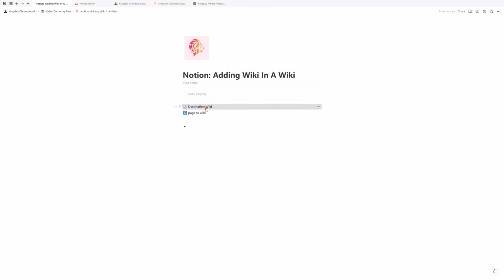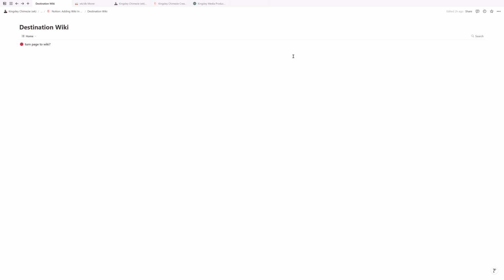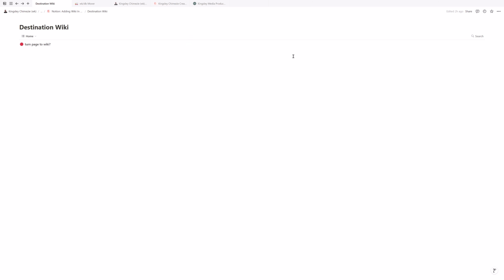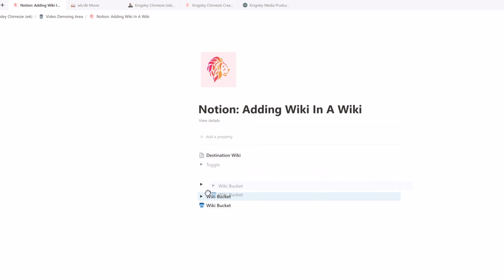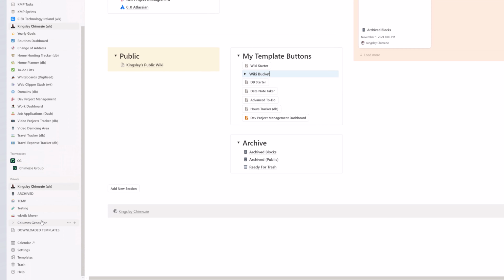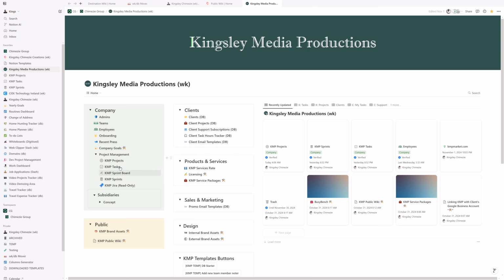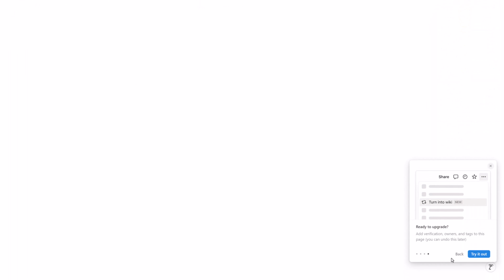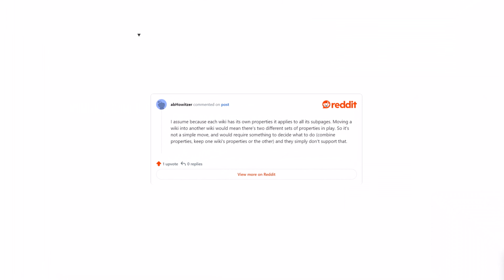Notion: How To Add A Wiki Into Another Wiki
* TIMESTAMPS *
00:00 Intro
00:34 Understanding the problem
01:50 The solutions
05:14 How Kingsley uses wikis
06:46 Where to get Kingsley's wikis
07:09 Kingsley's paid wiki
07:46 Wikis and sidebar issue
08:38 Benefits of wikis
09:56 Why all the complications?
10:27 Outro

Description last updated: 25/JAN/2025
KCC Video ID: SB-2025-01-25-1